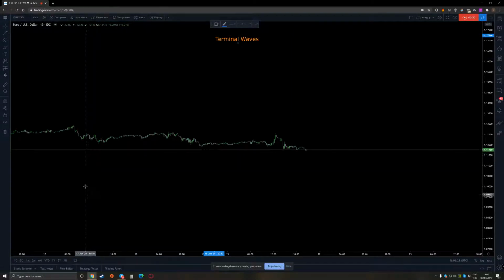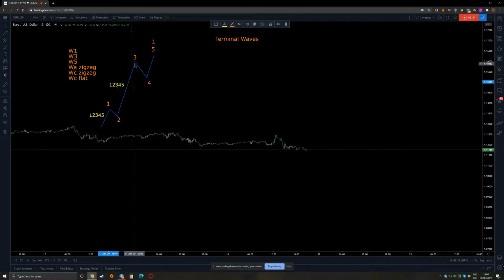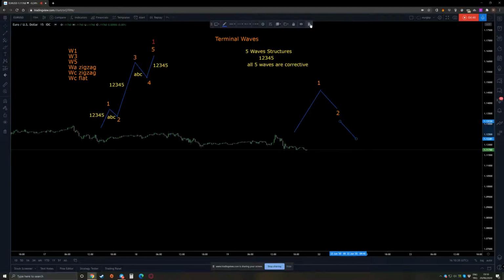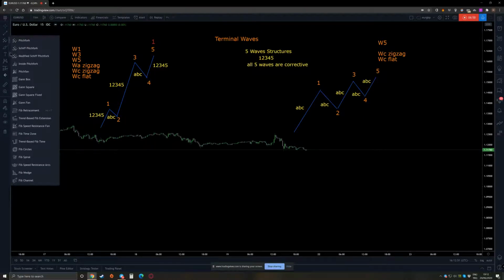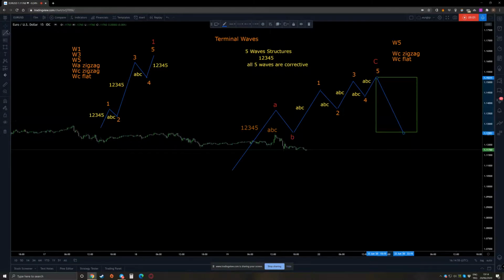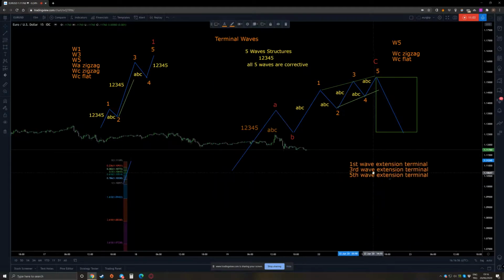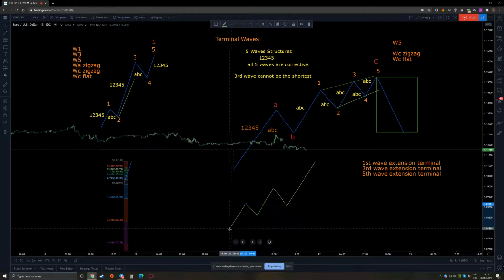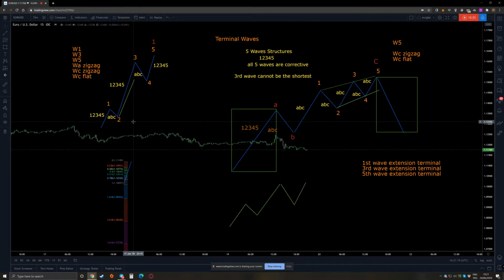20Haziran2020 EurUSDTerminal dalgalar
20 Haziran 2020 EUR/USD Terminal Dalgalar Elliot Wave Eğitim